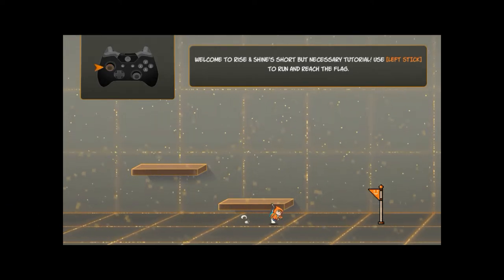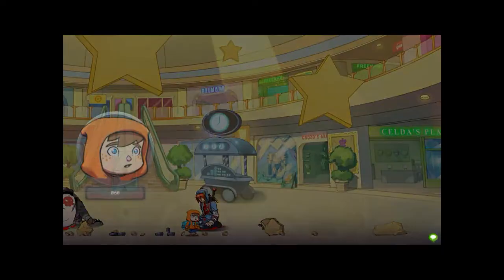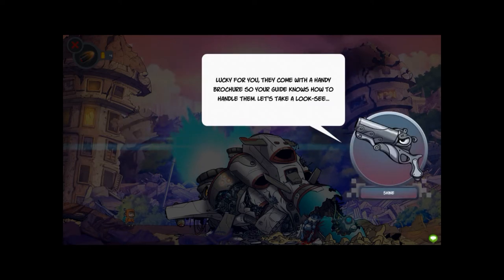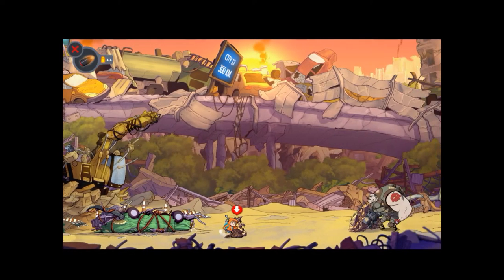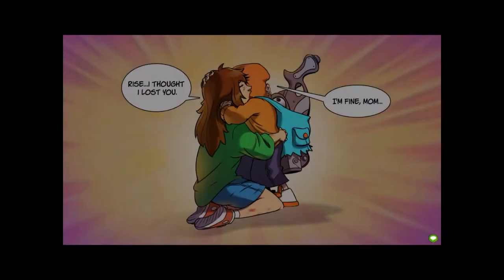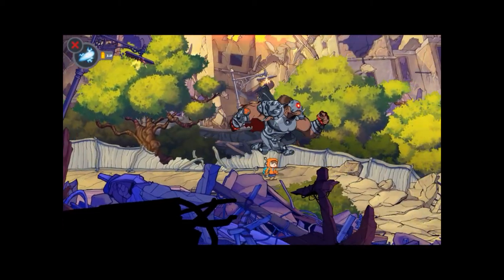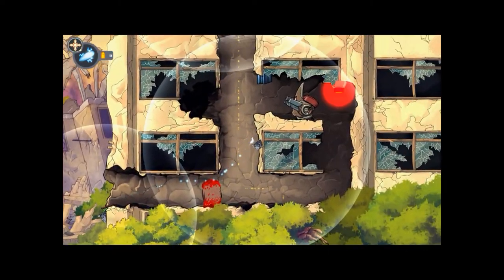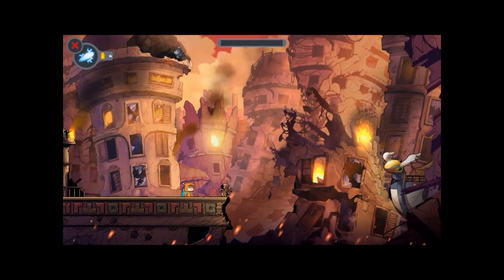First impression of Rise & Shine! (Demo 2017)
This is my first look experience playing Rise & Shine. Boy did I have a blast and quite a few deaths as you will see :P But This little teaser got me so pumped for the full release of the game come 2017.

Hey Laggers!

Don't forget. you can come hang out with us on the "World of Poo" server!

Meet the Kool Kids on the  World of Poo server!